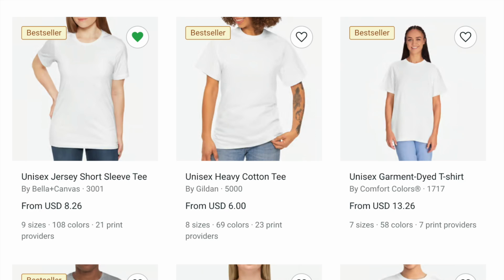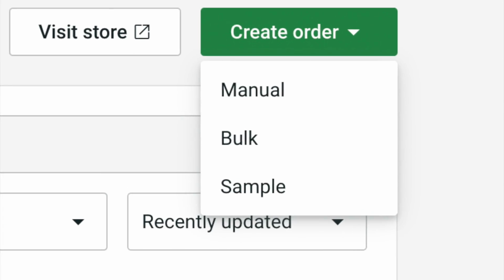Etsy Listings Deactivated and Shops Shut Down - Etsy Print on Demand Mockup Debacle